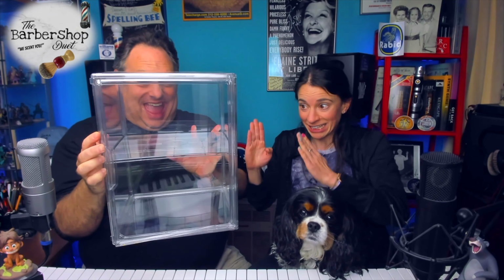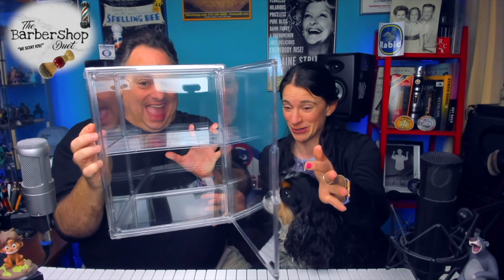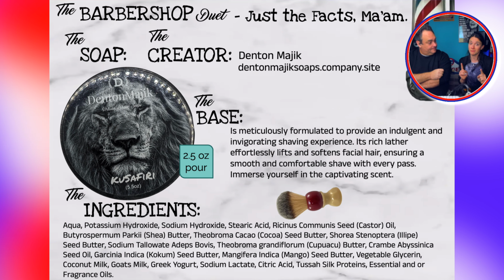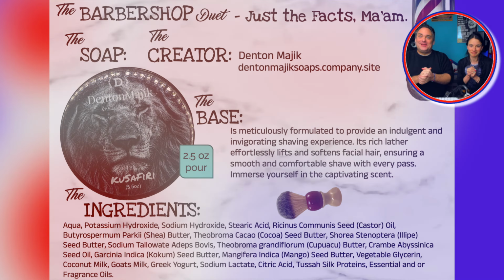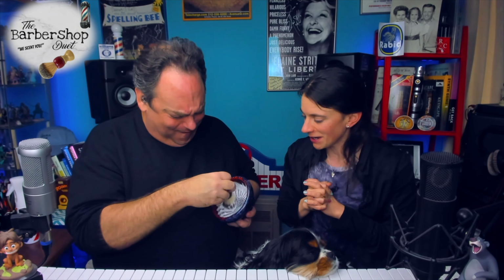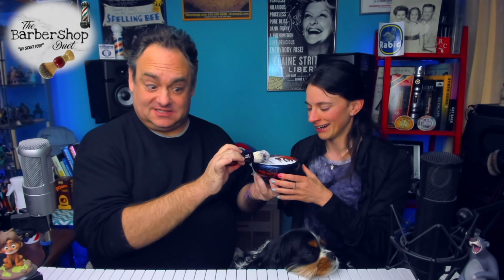The Barbershop Duet - Kusafiri Shave Soap by Denton Majik - Unboxing and Review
The Barbershop Duet - Season 1, Episode 352
Kusafiri Shave Soap by Denton Majik - Unboxing and Review

dentonmajiksoaps.company.site

Chapters:
0:00 - Intro
1:27 - Meet the Soap
1:46 - The Base and Ingredients
2:15 - The Unboxing
2:56 - First Impressions
12:11 - Original Scent Notes
15:30 - We Scent You, Our Impressions
22:31 - Get Your Own
22:43 - How it Shaves
23:22 - Messages
23:51- Closing